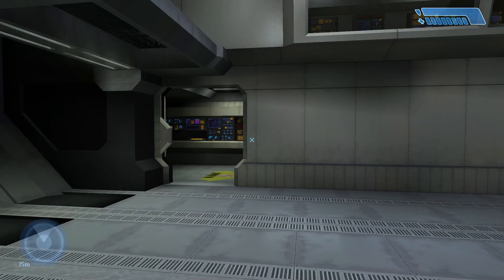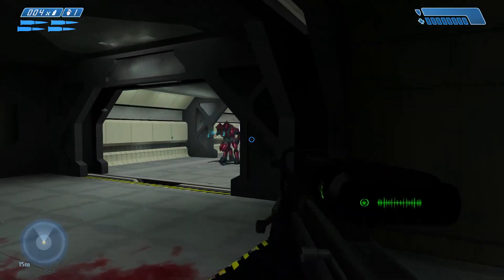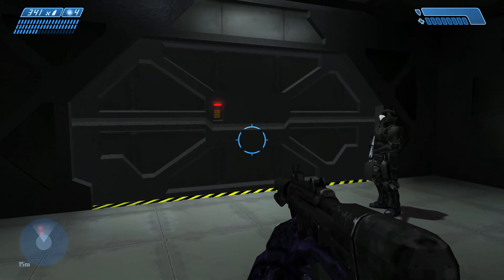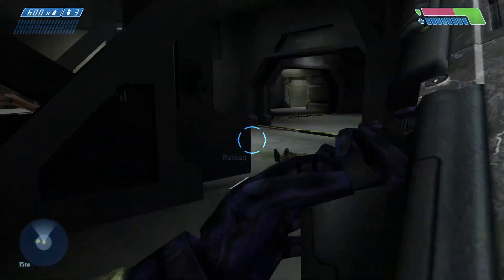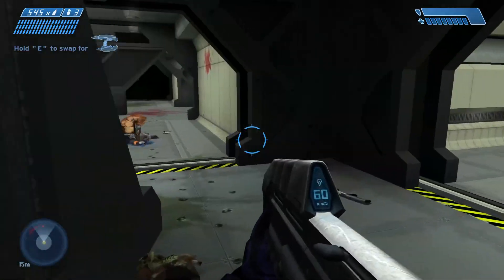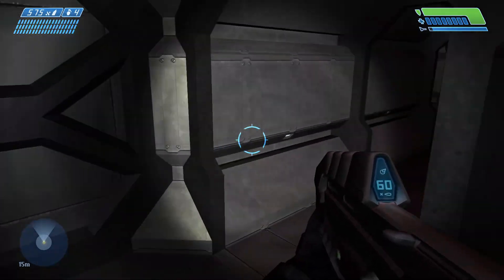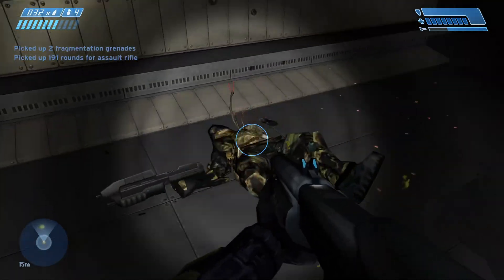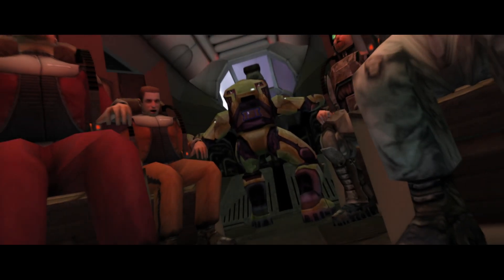Outbreak - Halo Unyielding Threat - Part 1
The Flood Comes.

A UNSC Ship “The Pillar Of Autumn” is engaged with covenant forces over a mysterious Ring World. As Spartan 117 the "Master Chief" seeks to escape the coming covenant onslaught, an ancient and malicious enemy is accidentally released onto the ship, slaughtering everything in its path…

What if the Flood was released in the start of Halo CE?

A custom campaign that introduces The Flood from day one, making them a significant and constant threat throughout the rest of the battle for Installation 04. On Top of that, each and every level has been hand-crafted and rearranged down to each spawn, weapon, and enemy encounter. Voice acting, sounds, and scripts have also been added to make this its own unique experience.